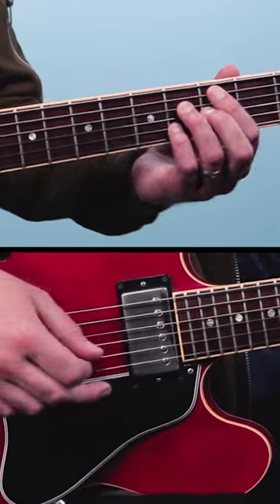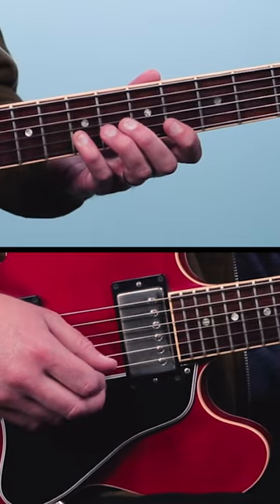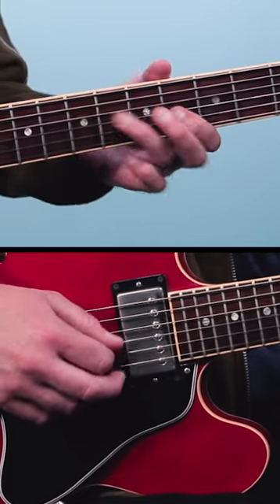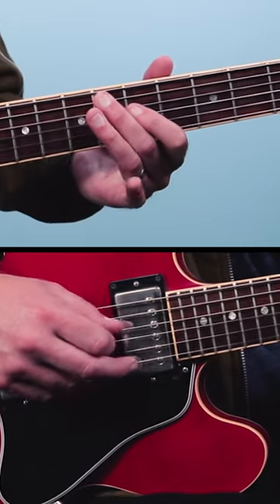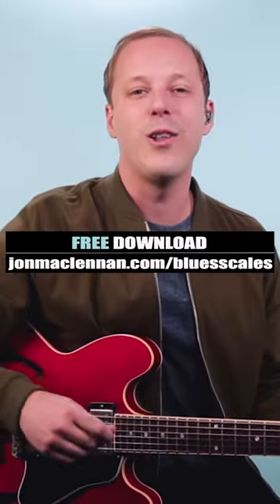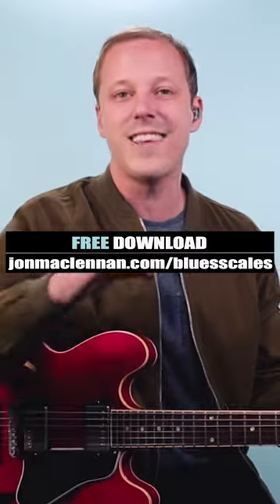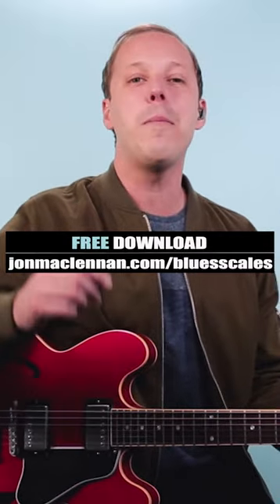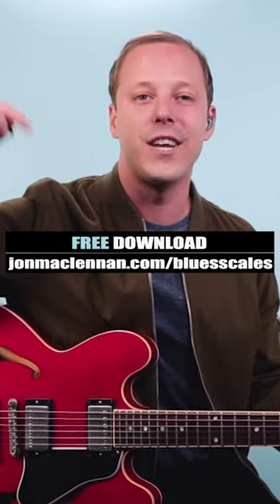AMAZING Slow Blues Lick